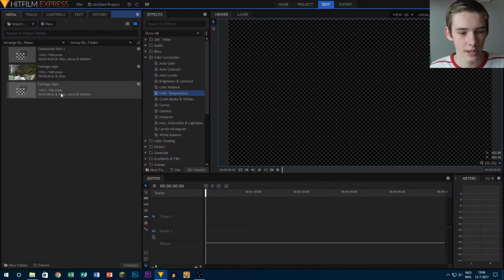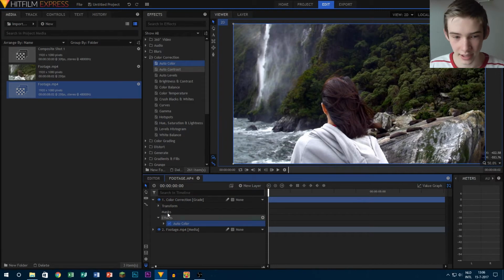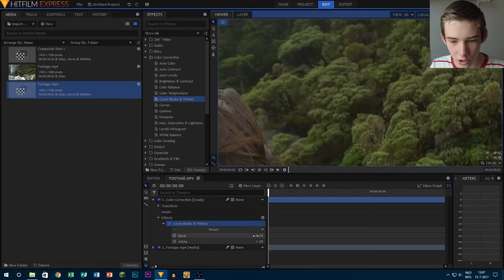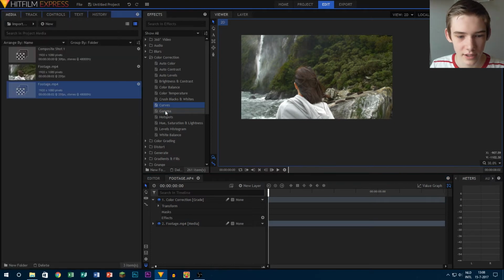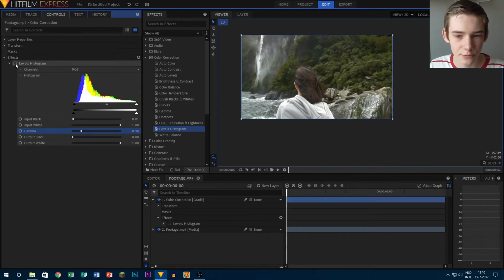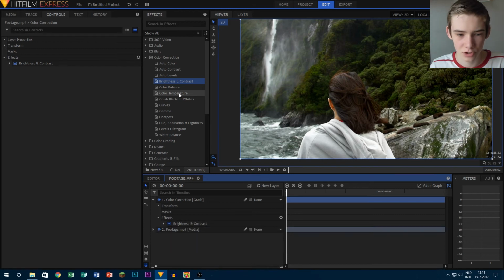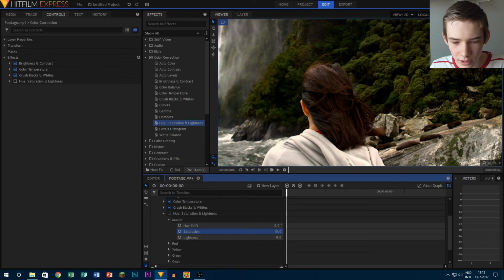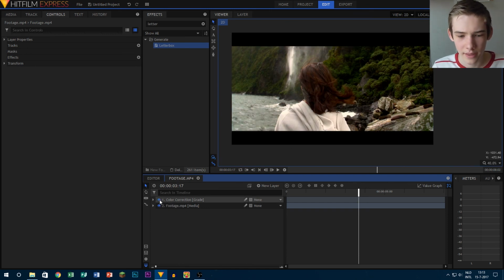Basic Color Correction in Hitfilm - HFW - EP 10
Today on Film Empire: How to correct your footage in Hitfilm!